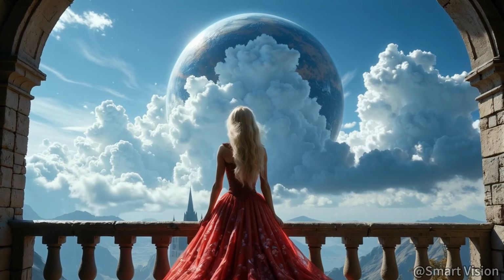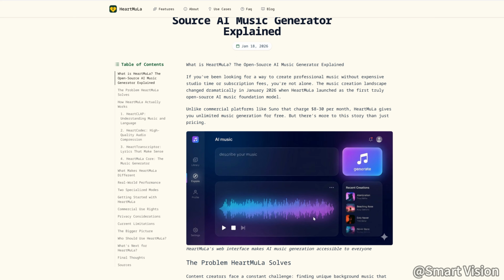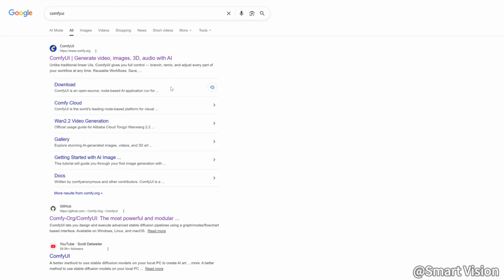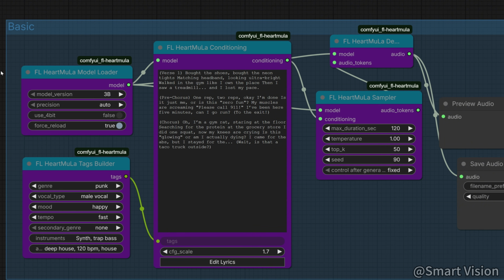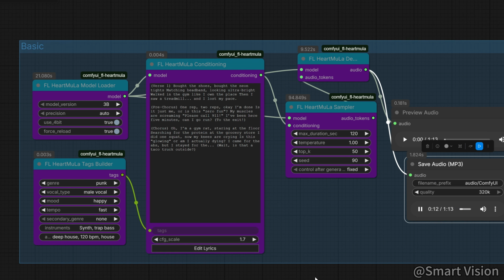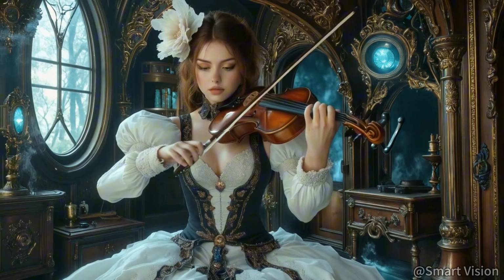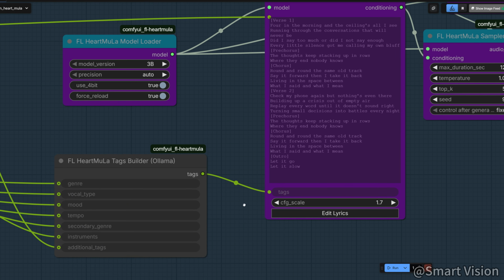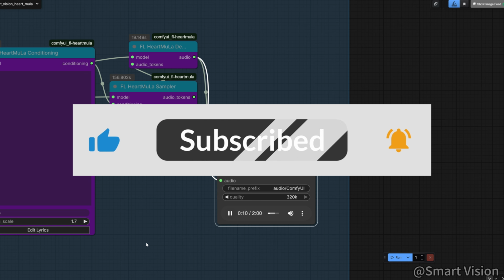Heart Mula Full Tutorial | This FREE Open-Source AI Makes Professional Music Locally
AI music generation has exploded recently, but most tools are paid, closed-source, and cloud-only.
In this video, I introduce HeartMuLa, a powerful open-source AI music generation model that runs entirely on your local PC, no subscriptions, no censorship, no cloud dependency. An 8GB VRAM GPU is enough.

Timeline:
0:00 Intro
0:55 What is HeartMula
2:38 How to install
3:50 How to use
5:41 Advanced usage
7:56 Professional usage